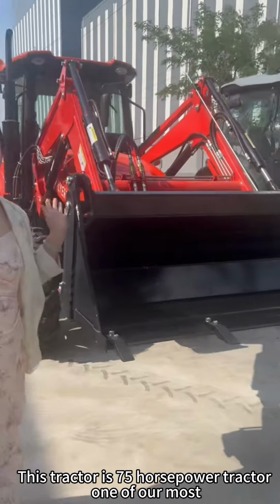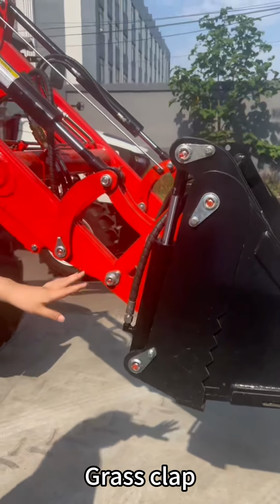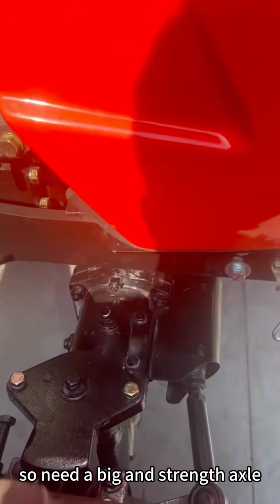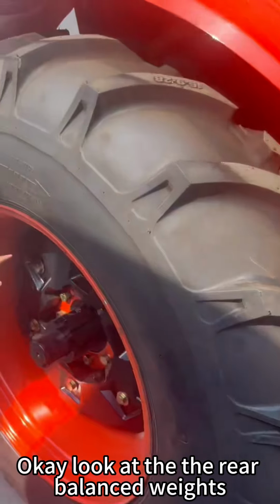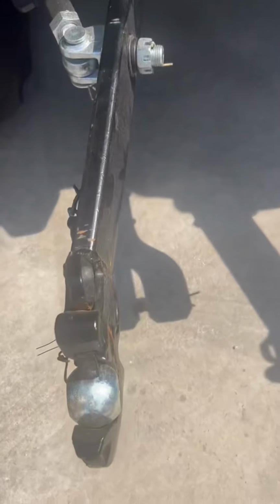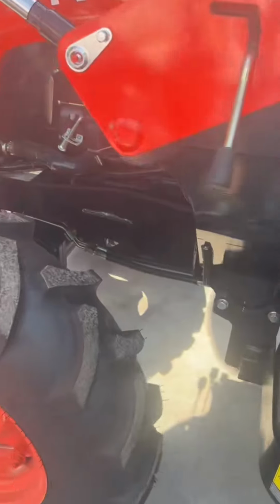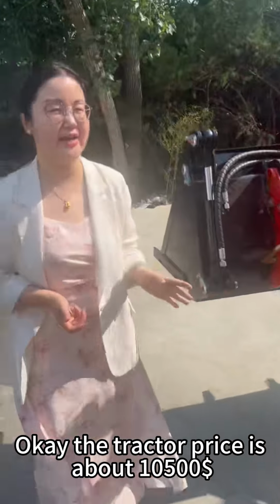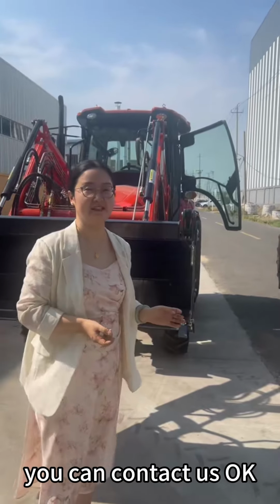FLYERAGRO 75HP farm tractor with AC cabin and front end loader